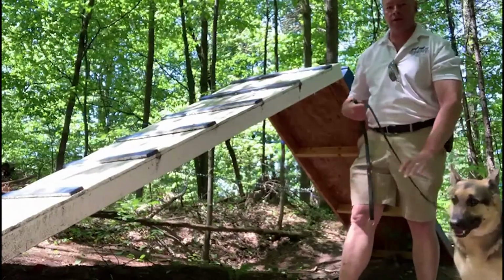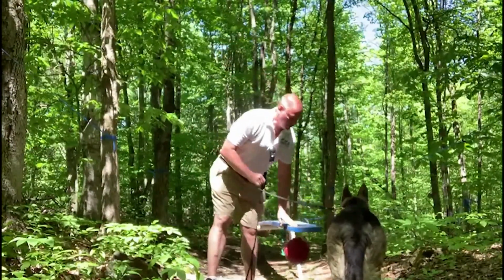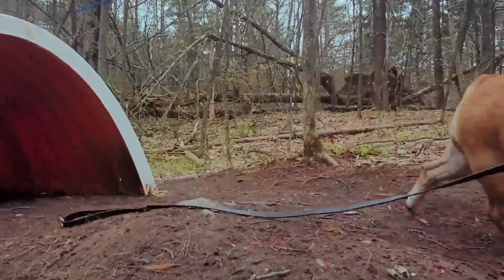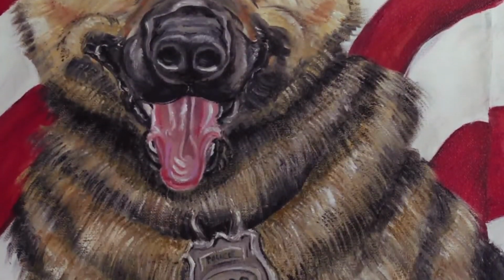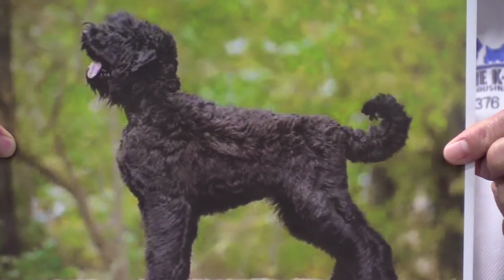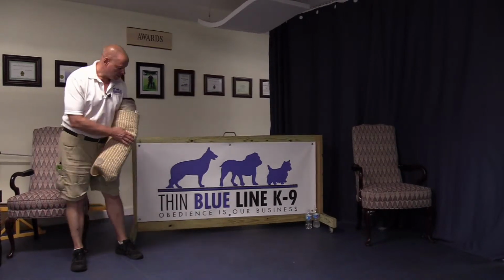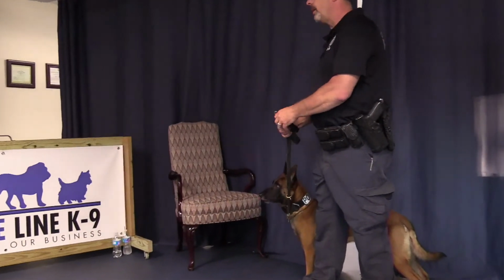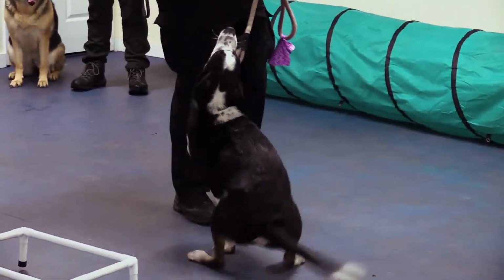Dog Wise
Tom Radford - Thin Blue Line K9